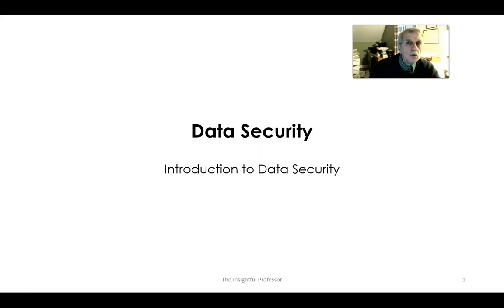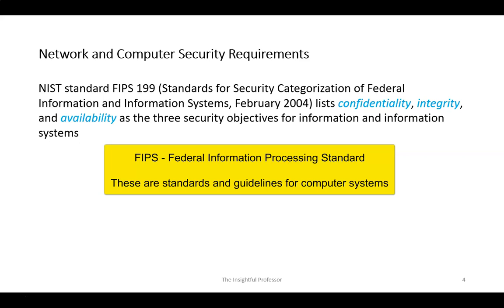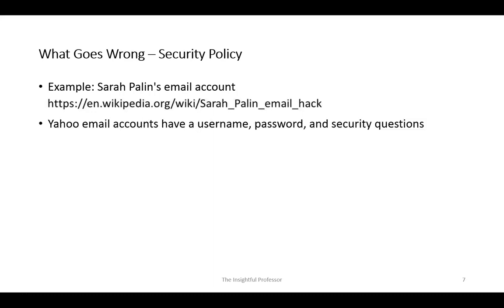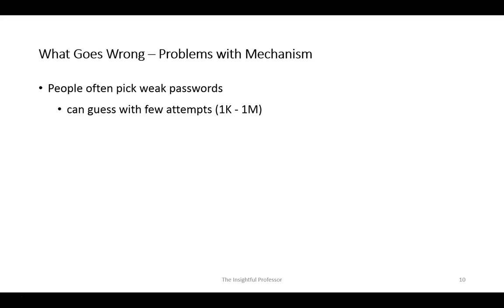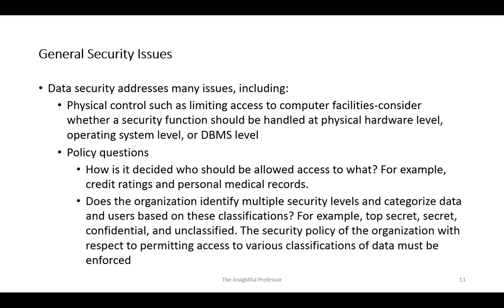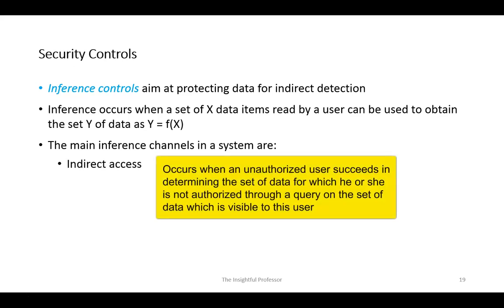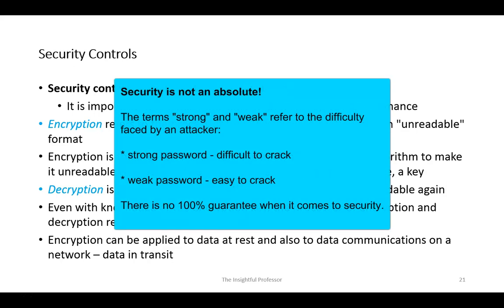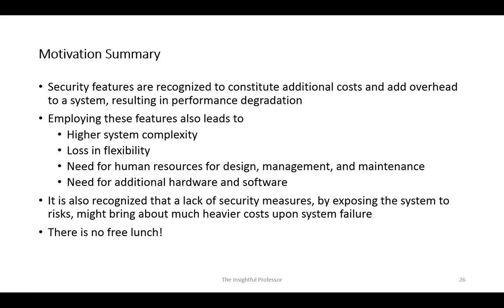Introduction to Data Security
Level: Basic/Intermediate

Series: Cybersecurity

Length of video: 42 minutes

Prerequisites: none

Purpose of tutorial:
This video is part of a series of videos on cybersecurity topics. The video introduces the motivation for data security. Future videos will expand on the topcis presented here.